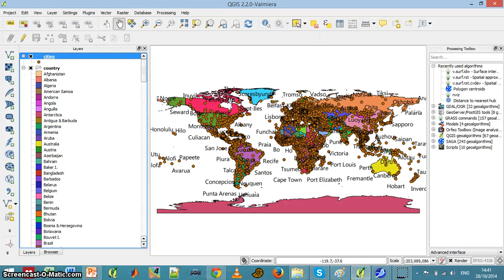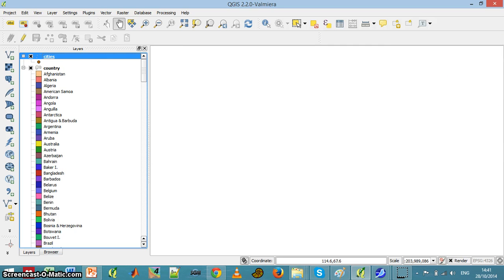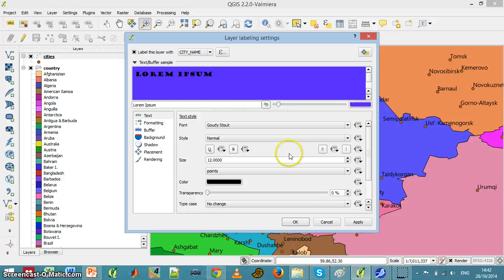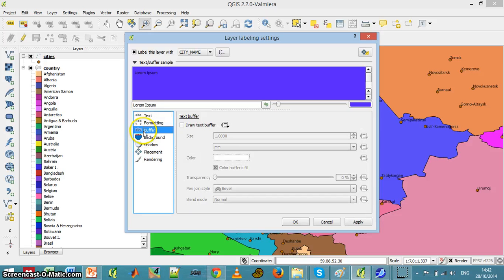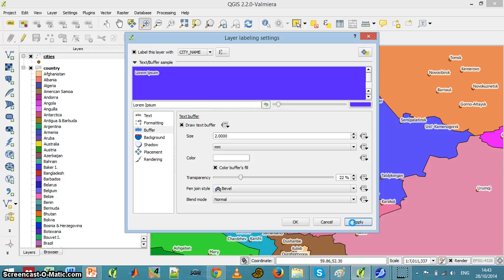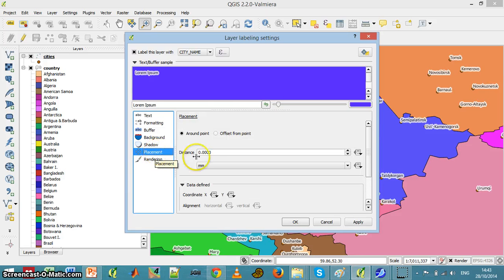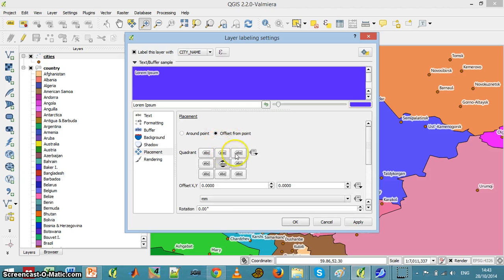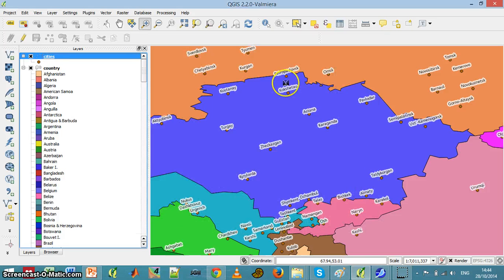qgis tutorial 4 2 2 formating text labels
Ho to format your text labels in QGIS
QGIS user guide section 4.2.2
עיצוב תוויות טקסט